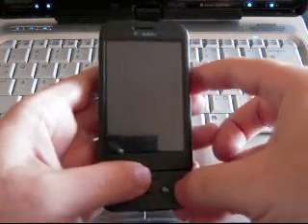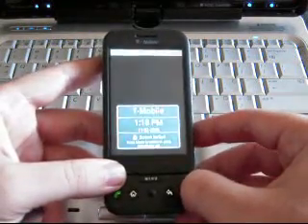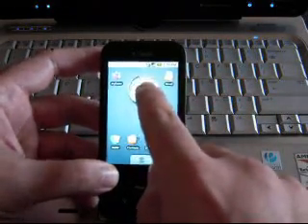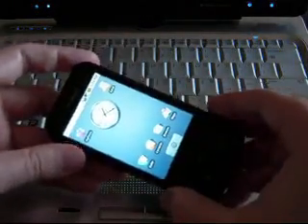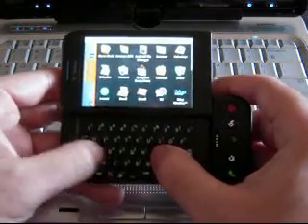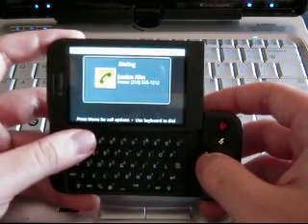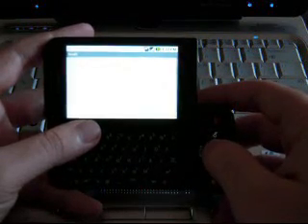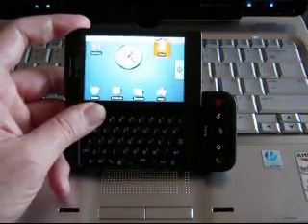T-Mobile G1 User Interface | Pocketnow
T-Mobile G1 User Interface